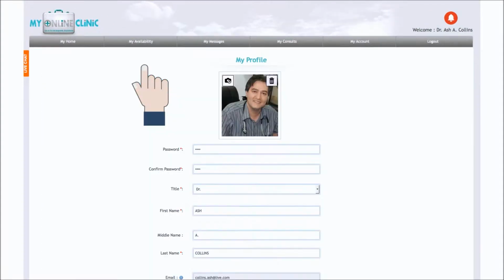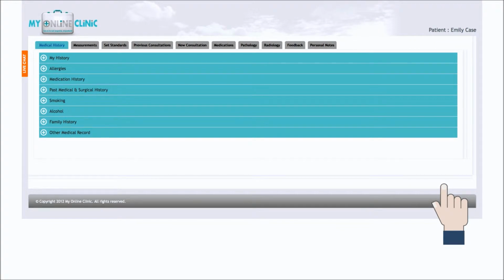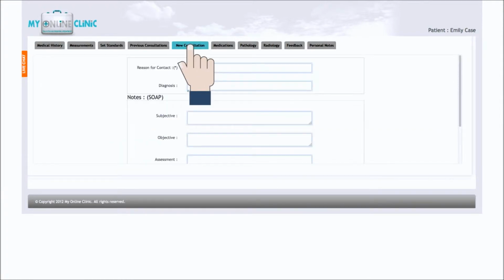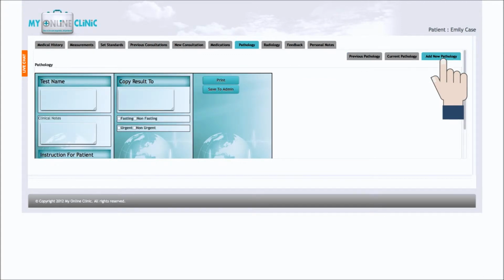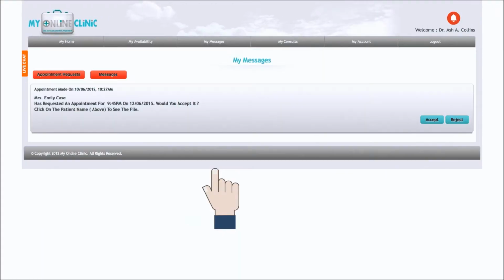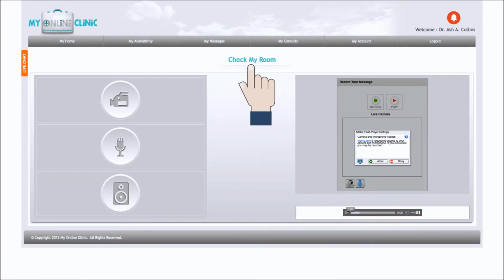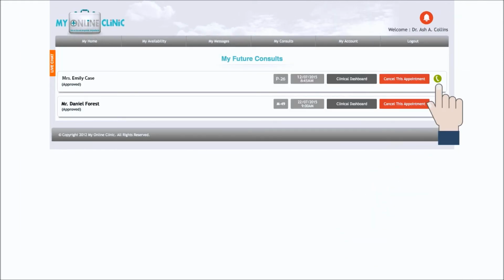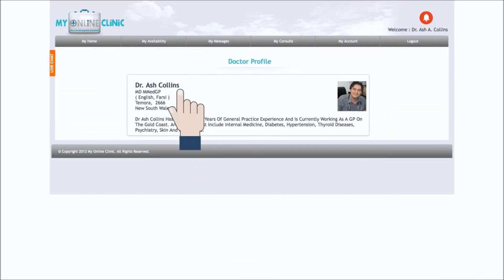Doctor Manual HD